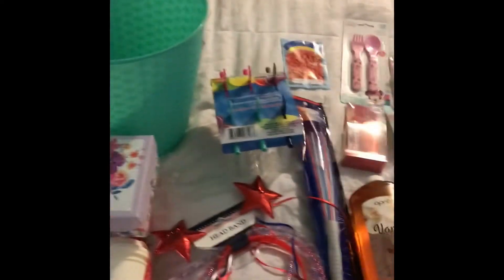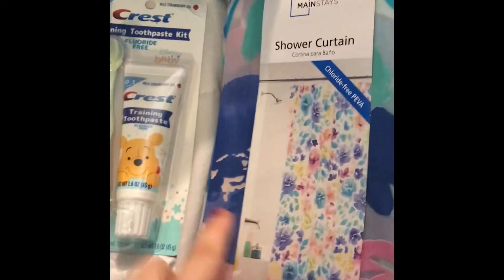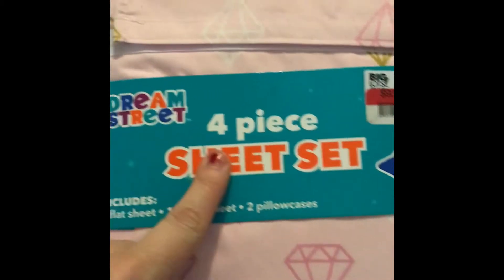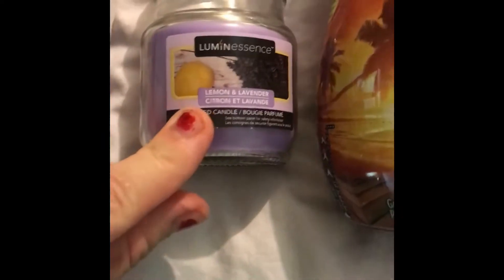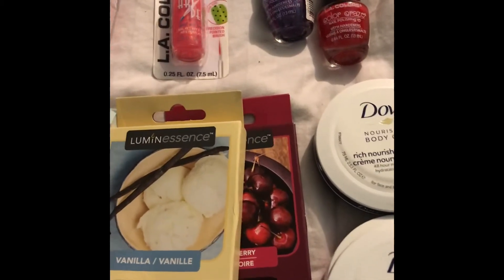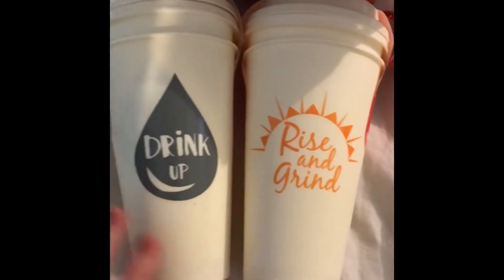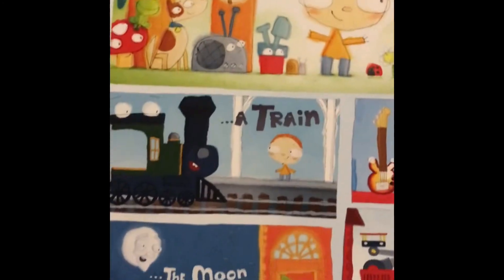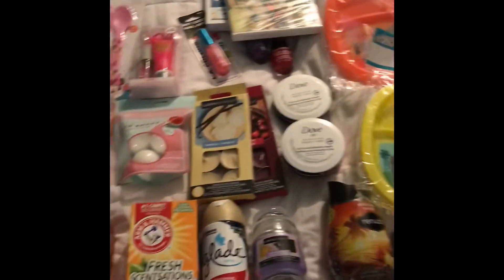DOLLAR TREE & WALMART HAUL